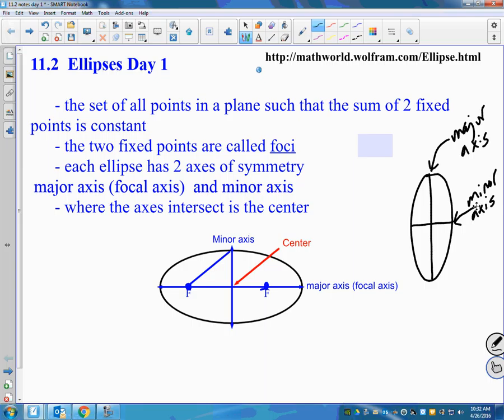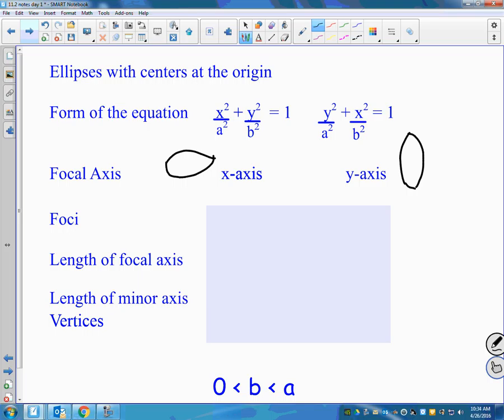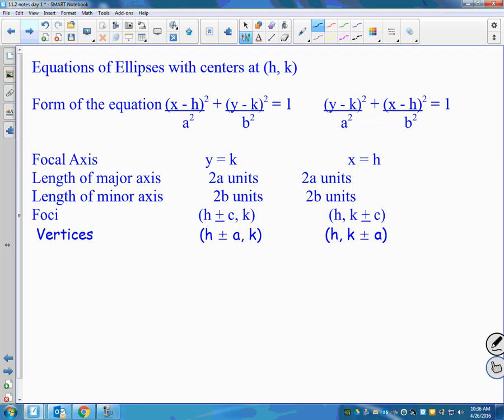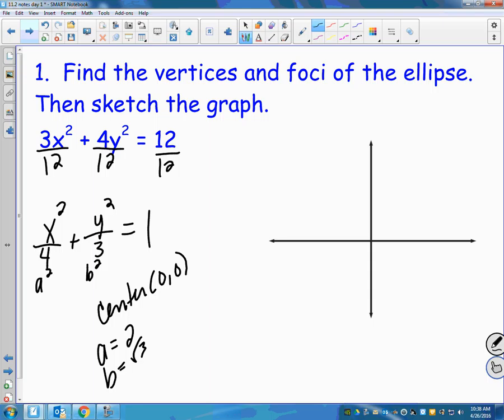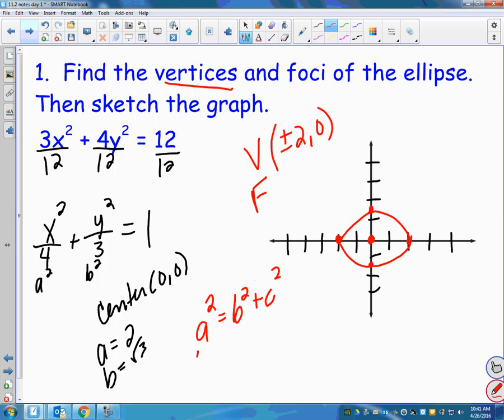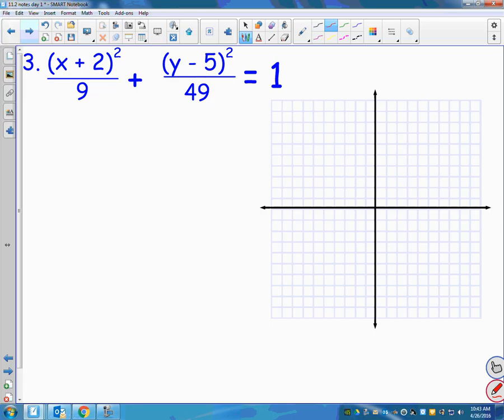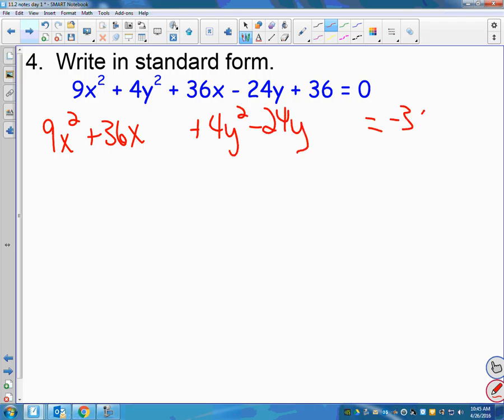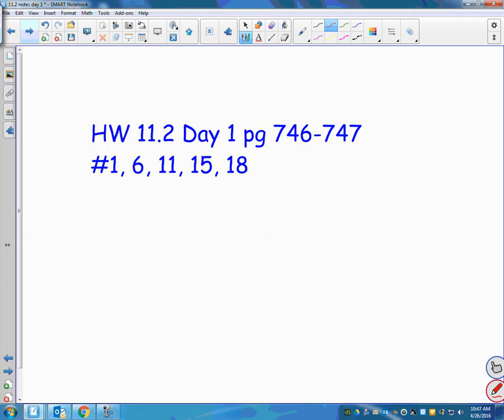11 2 Day 2 ma137